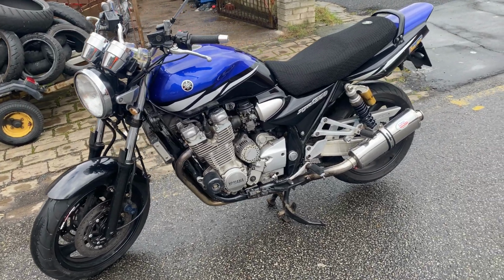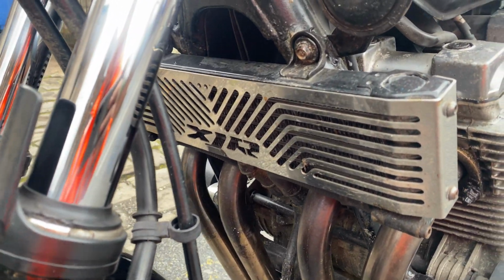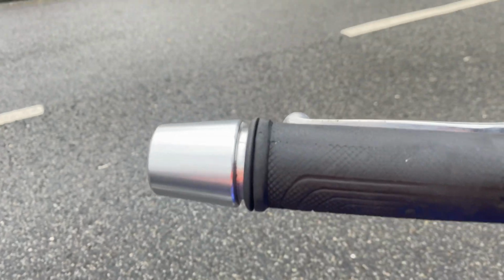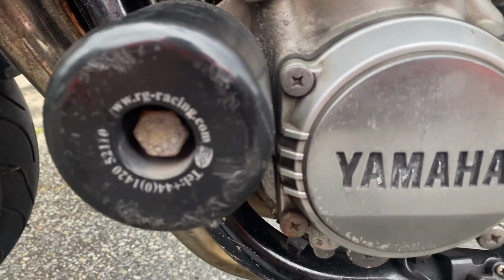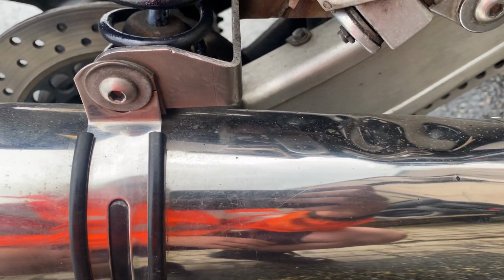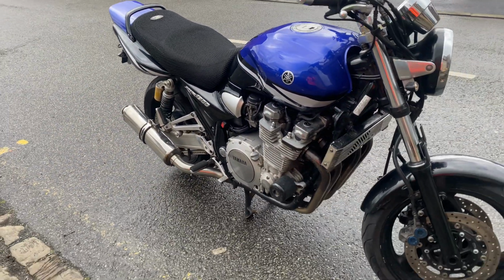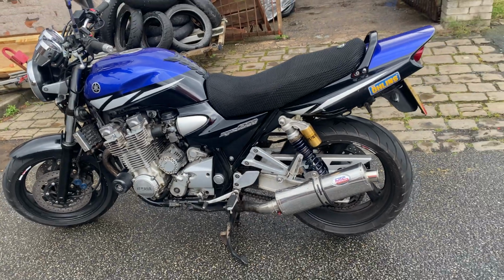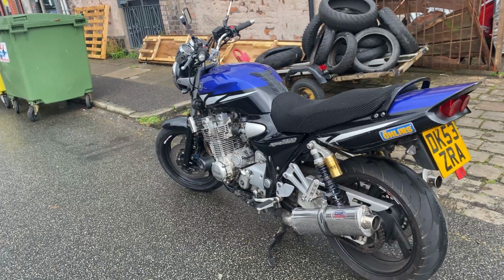XJR1300 for sale